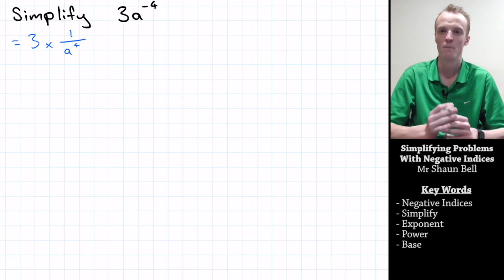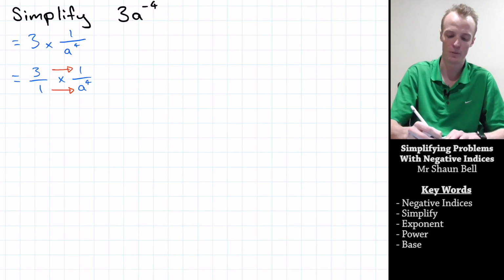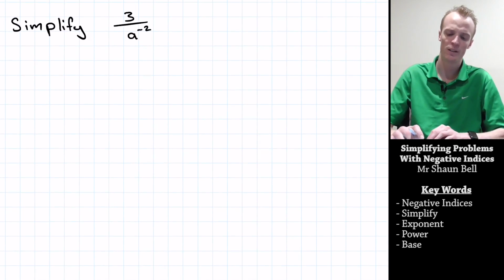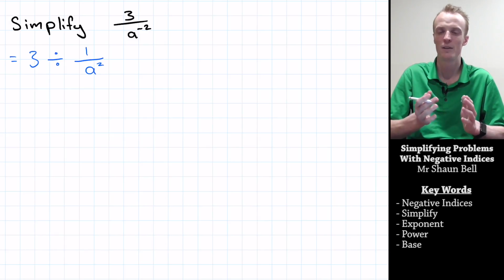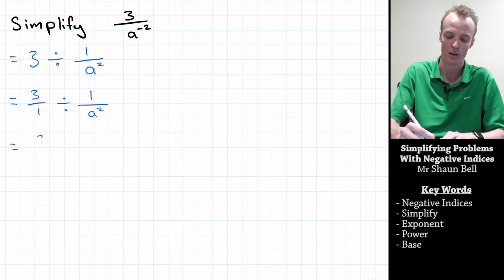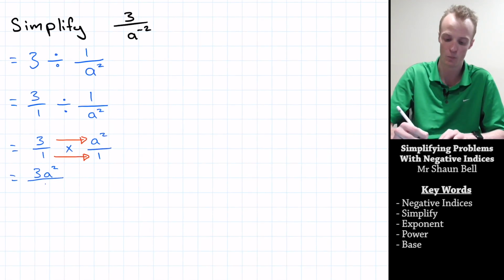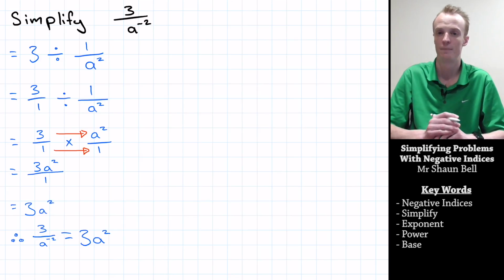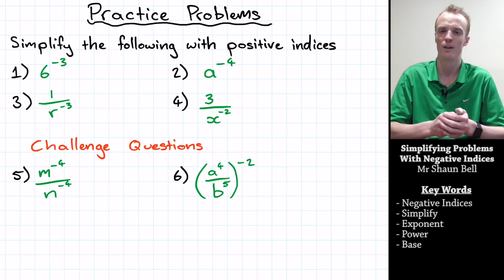Index Laws: Simplifying Problems With Negative Indices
A demonstration of how to simplify problems that contain negative indices. There are mathematical shortcuts that exist, but it's best to investigate these mathematical shortcuts for yourself using the method I demonstrated so you have a greater understanding as to why these shortcuts work.